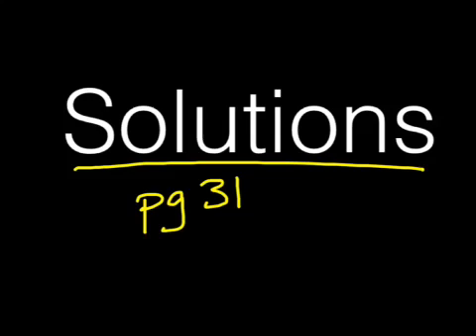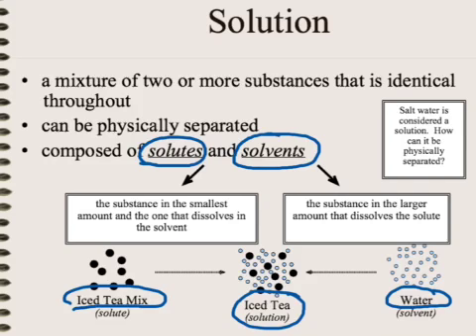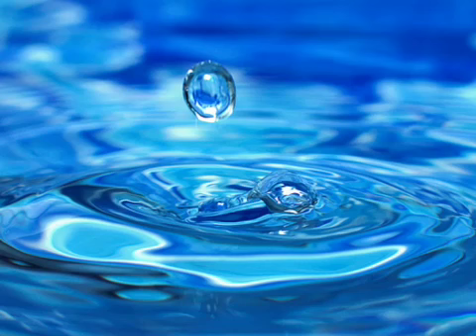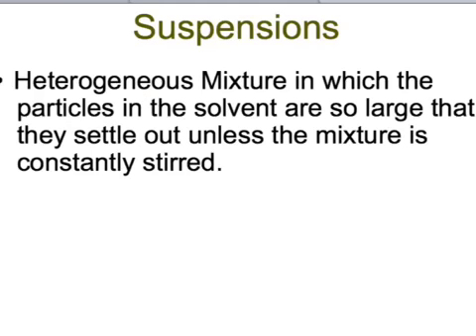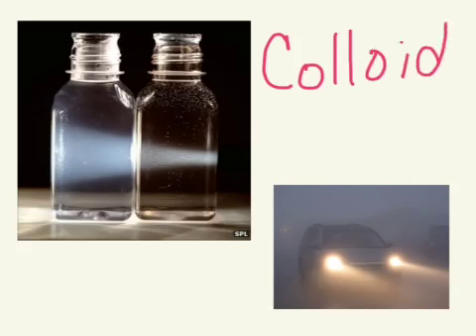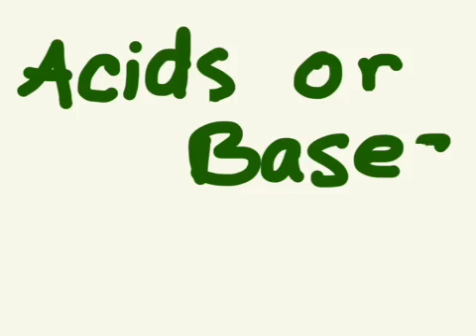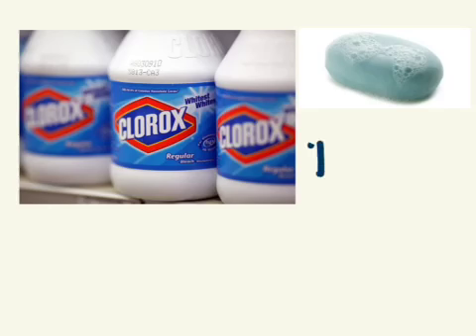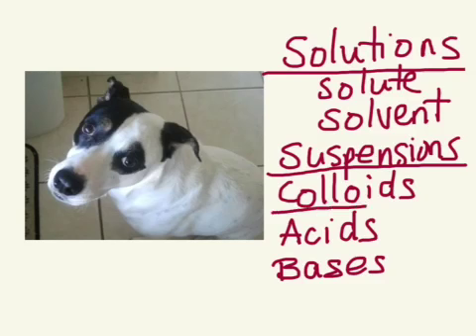Solutions Lesson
Vodcast lesson for my 8th grade physical science students.